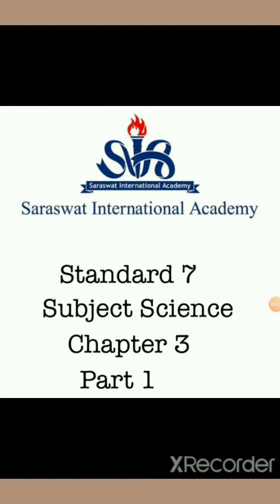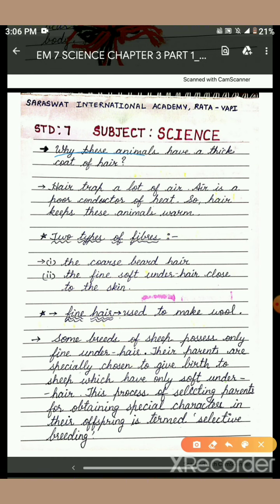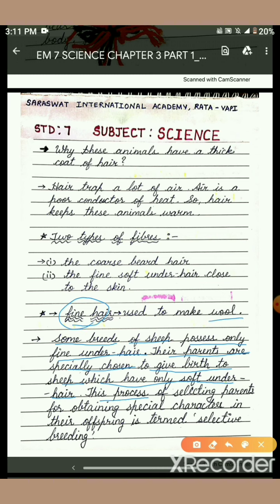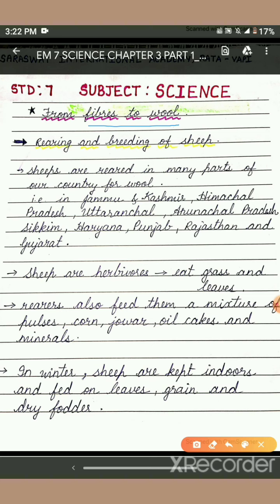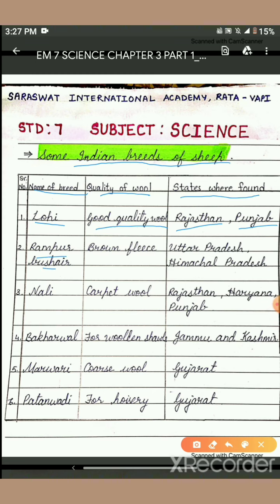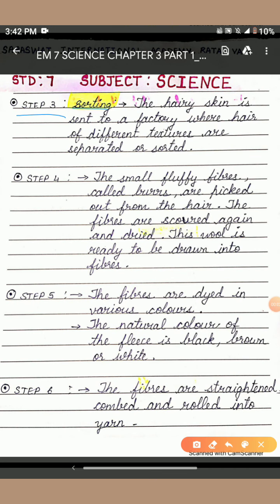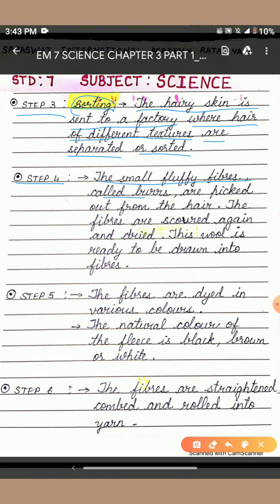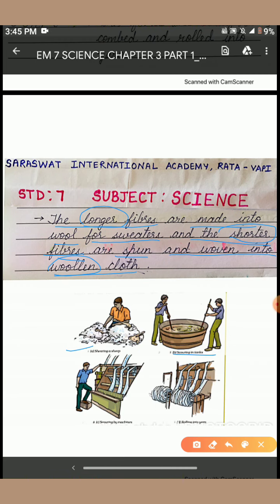EM 7 SCIENCE CHAPTER 3 PART 1